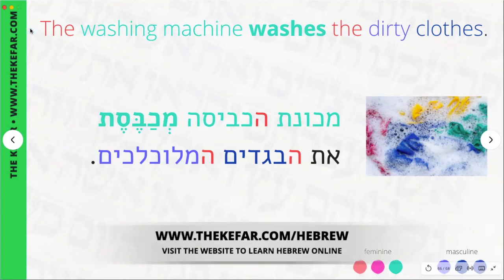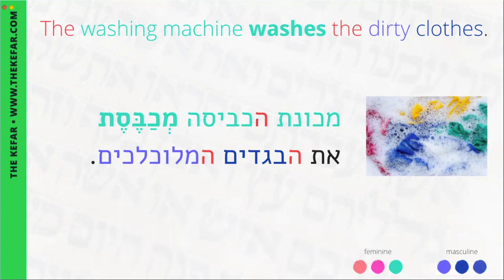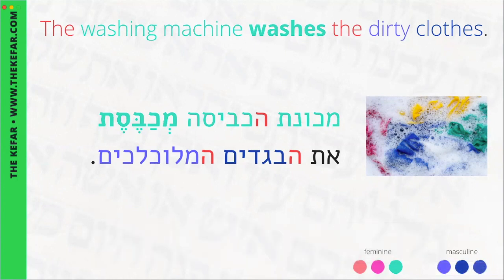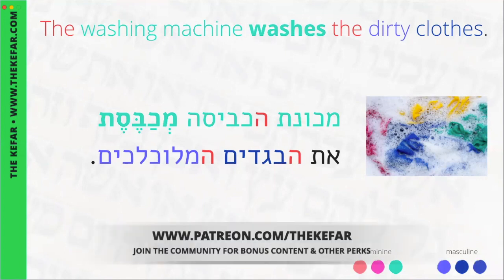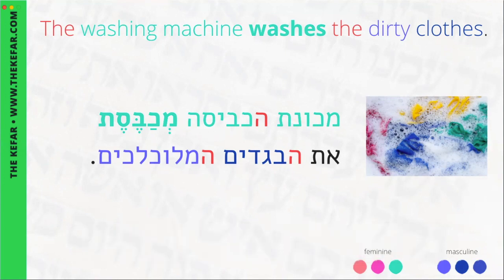Everyday Hebrew Sentences - Washing Clothes - Video 5/6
Review Weeks 4-6 (Wearing a Mask, Washing Hands and Making a PB&J Sandwich)

Shalom! It's T'helah from The Kefar aka Your Favorite Hebrew Teacher.

Each week, a particular action is broken down into a series of steps (sentences), and each sentence is covered in the videos posted Sun-Thu. On Fri we review the sequence as a whole.